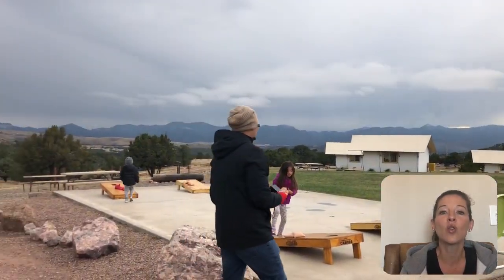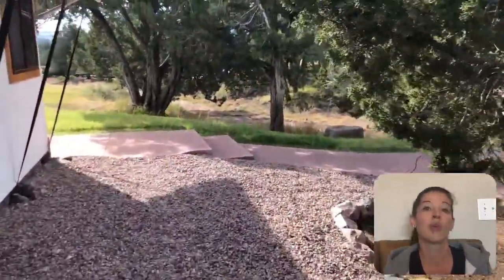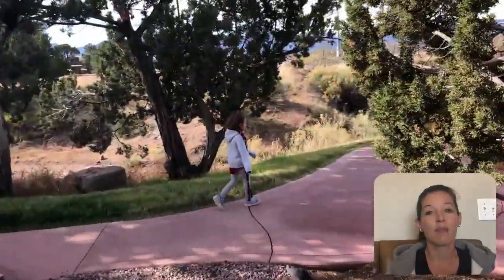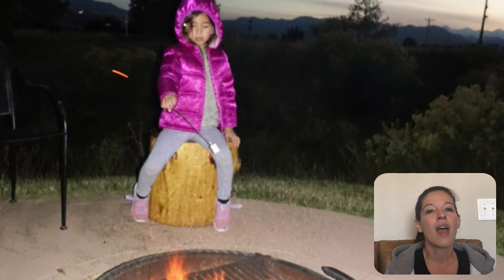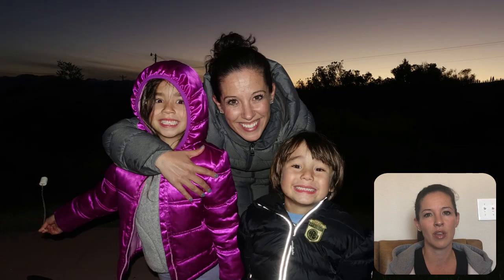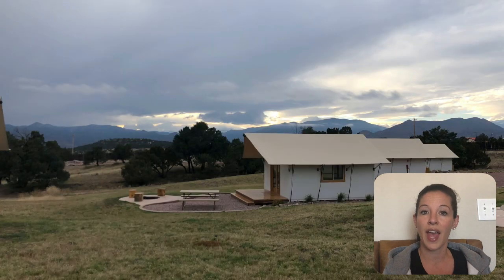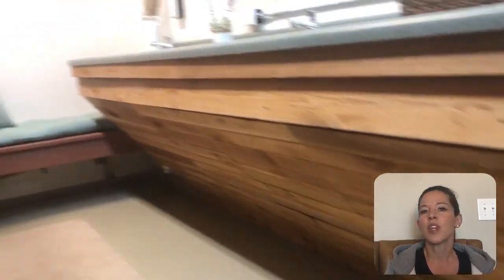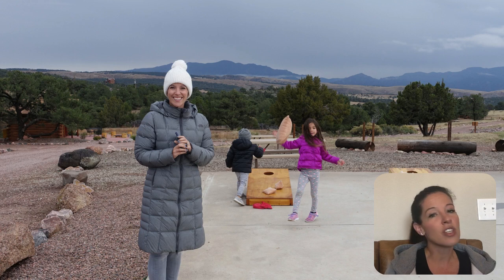Royal Gorge Cabins - Glamping Tent Review Canon City Colorado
A review of the Royal Gorge Glamping Tents that can be booked through the Royal Gorge Cabins company outside of Canon City, Colorado